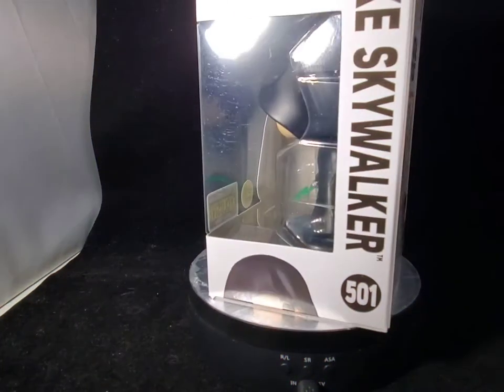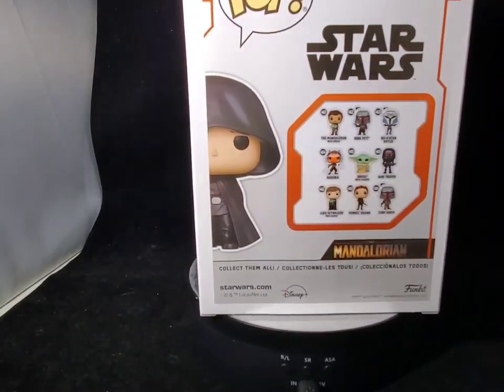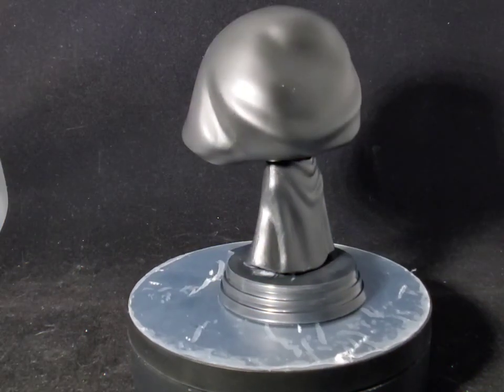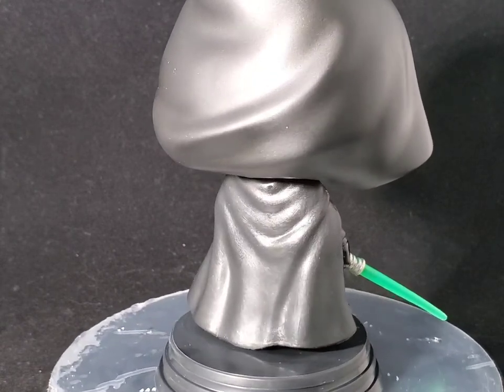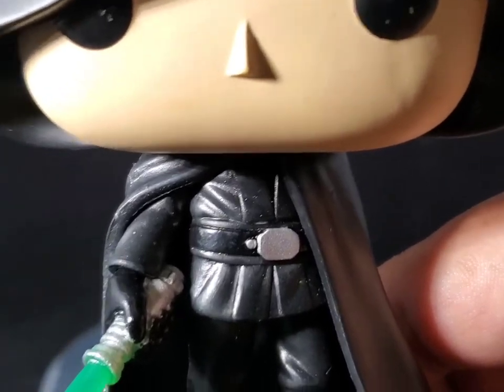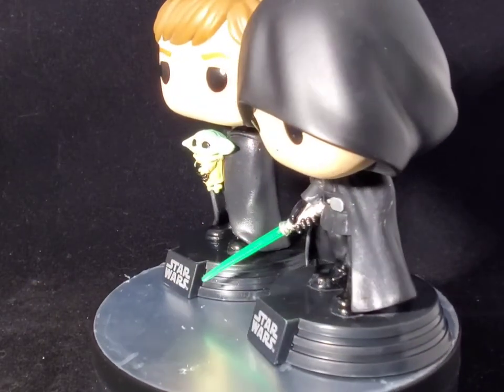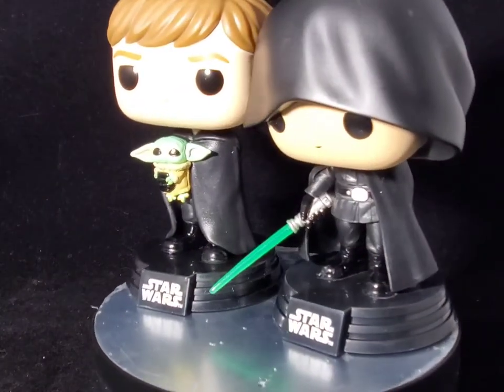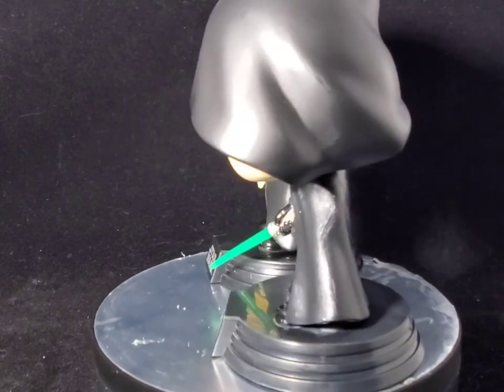Funko Review: Glow In The Dark Luke Skywalker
As we approach the wonderful day that May the 4th be with you, I would upload my latest Funko Review today as I review the Entertainment Earth Exclusive Glow in the Dark Luke Skywalker from The Mandalorian.

I have seen these Luke Skywalker pops show up at FYE stores as well.

So if you're a Star wars fan or fan of Funkos, please enjoy my review.